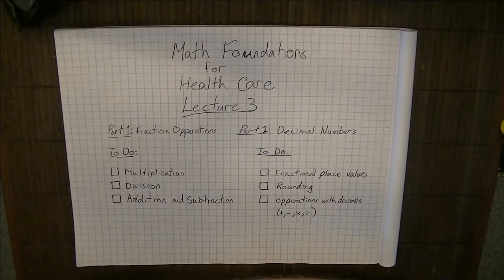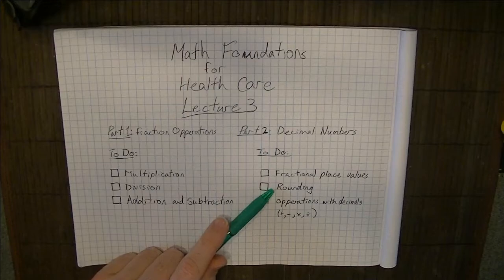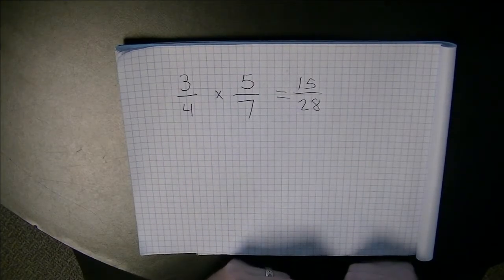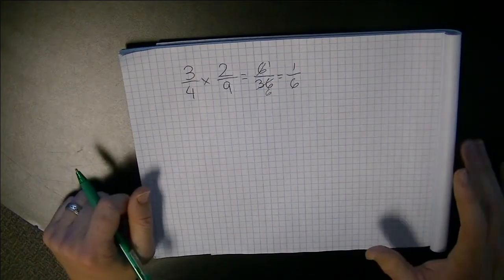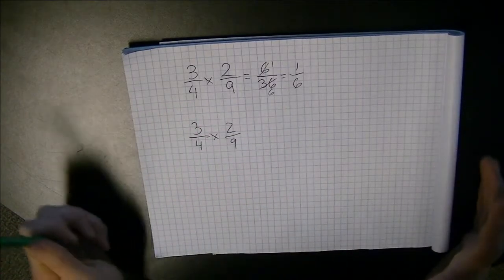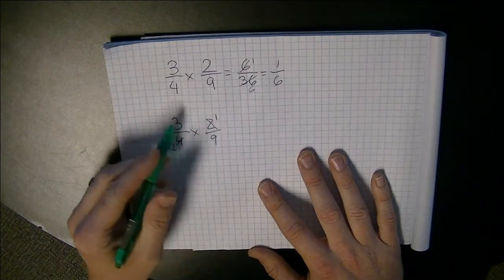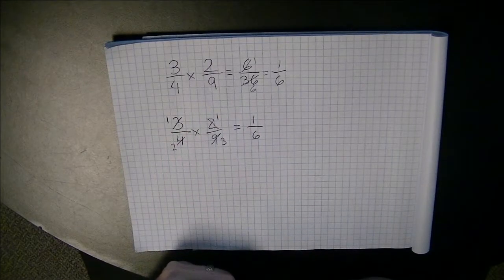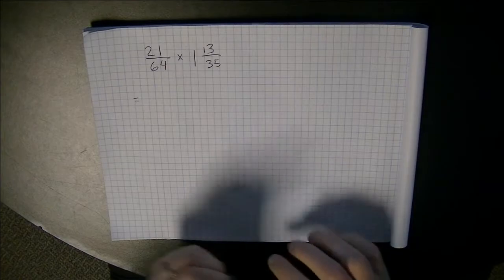Lecture 3 part 1 Multiplying Fractions